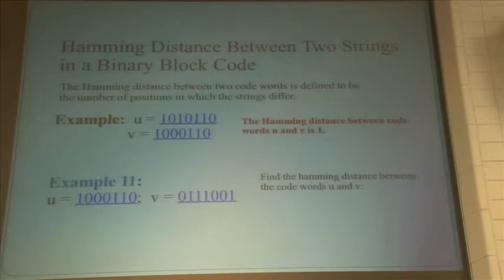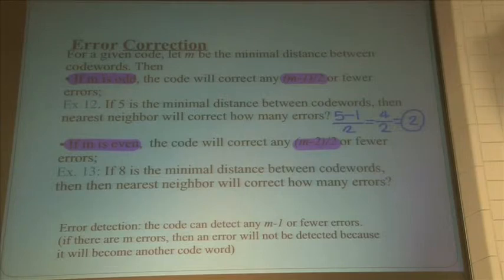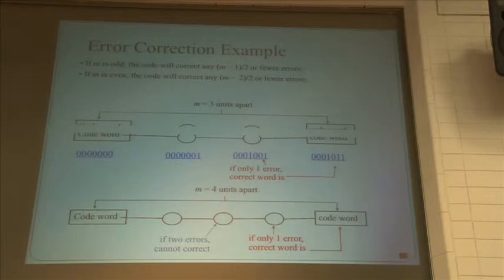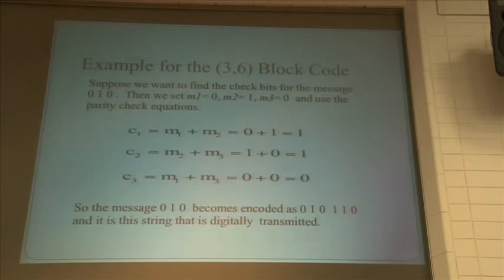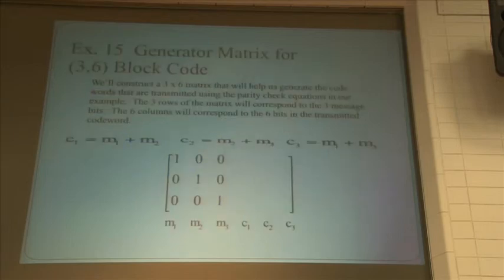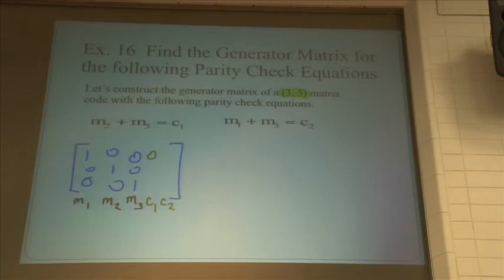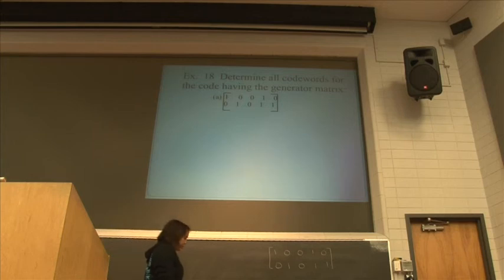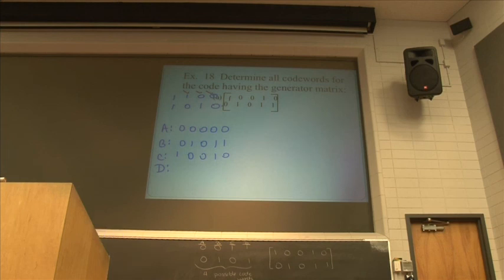Math 101 Lecture Ch. 7 Coding Theory Southern Illinois University 11-01-2013